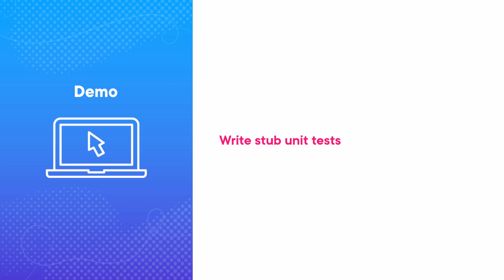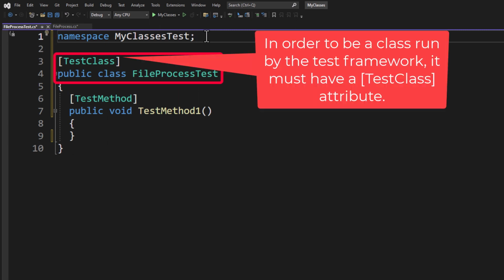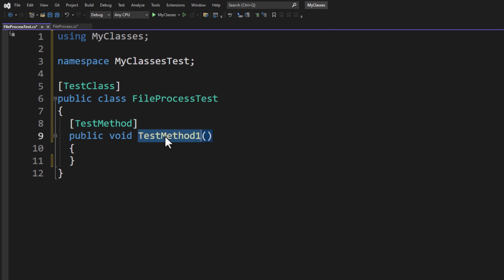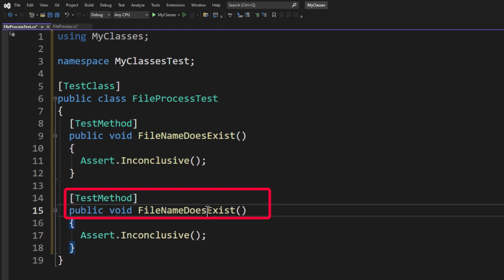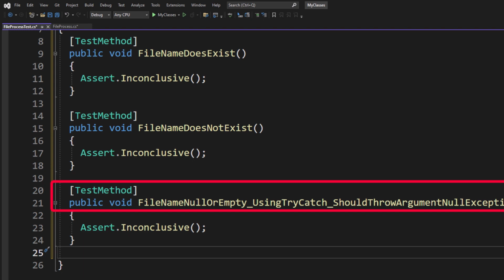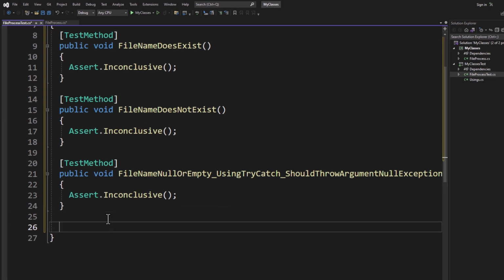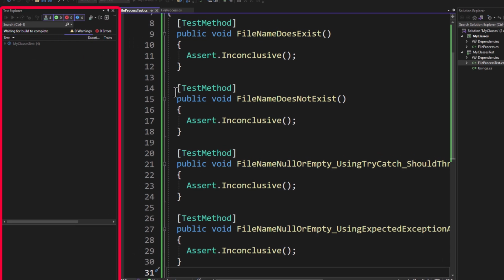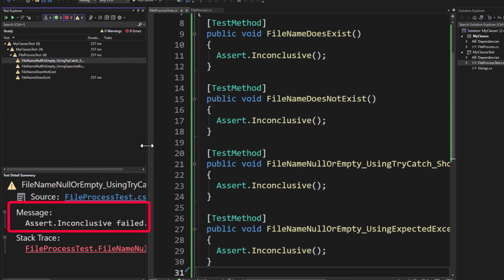Unit Testing: Write the Stub Unit Tests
This video is an excerpt from my course "Implementing C# 10 Unit Testing Using Visual Studio 2022 and .NET 6" on Pluralsight.com.

Every developer needs to test their code or have it tested by someone. In this course, you'll learn how to start unit testing to improve the quality of your applications.
Every developer knows they should be creating Unit Tests to improve the quality of their applications. This course will walk you through creating unit tests using Visual Studio. You will see how easy it is to get started with creating unit tests. In addition, you will learn how to simplify the unit test process by creating data-driven tests. Finally, you will automate your unit tests by scheduling them to run via the command line utility dotnet test.